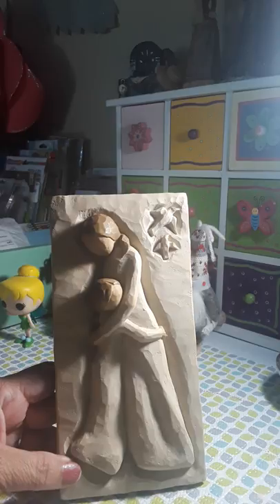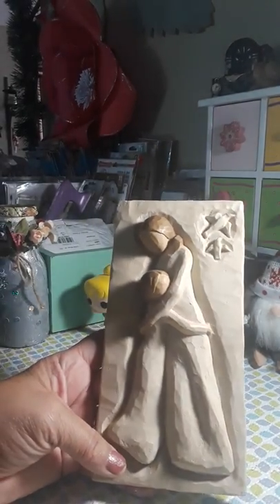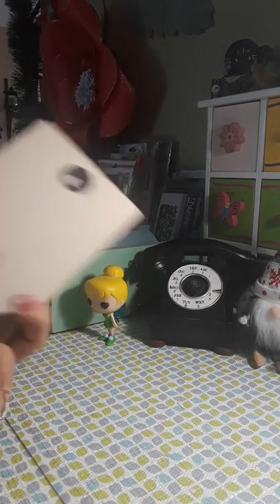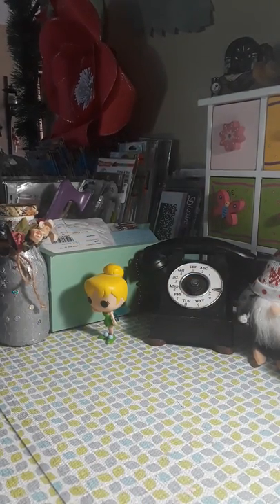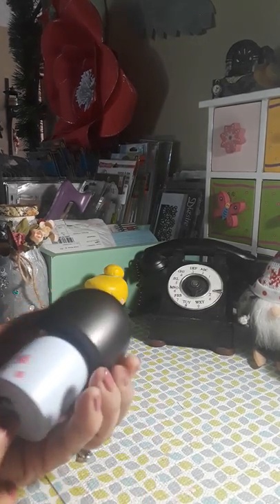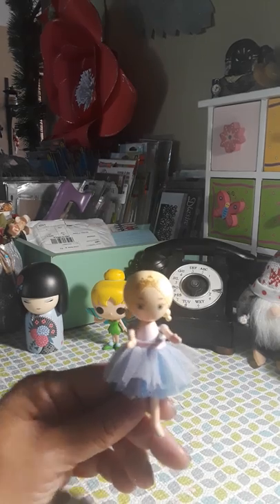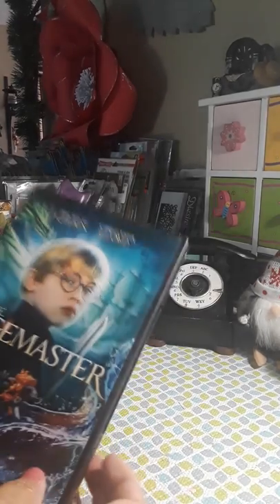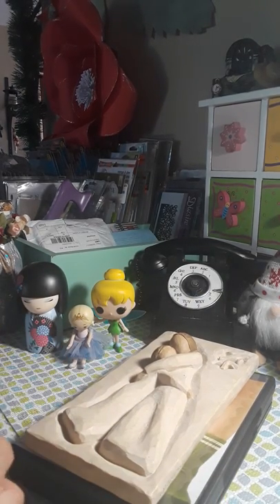Small Good will haul 11/28/18